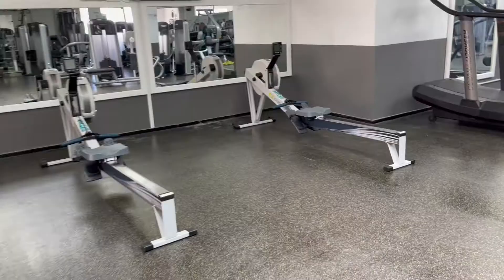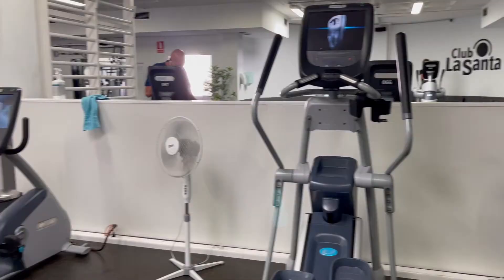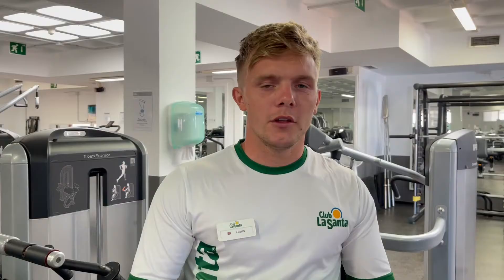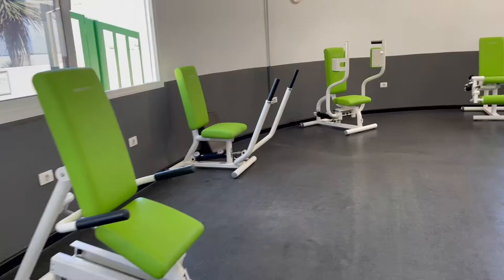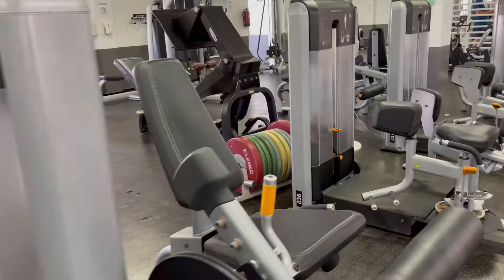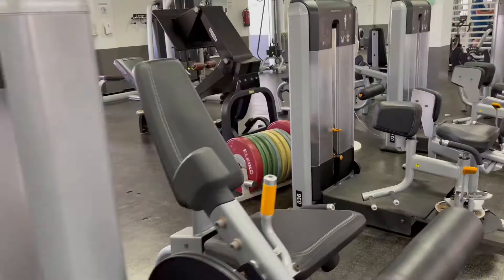Fitness Centre with Lewis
Here you can use resistance machines, weights, treadmills, rowing machines and much more.

You can also get individual and small groups training sessions to make the most of your workout